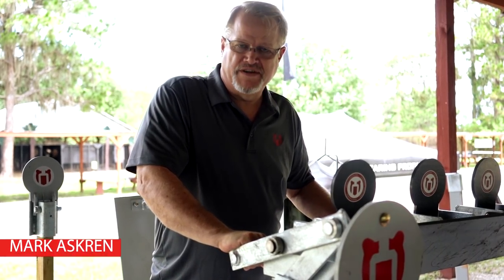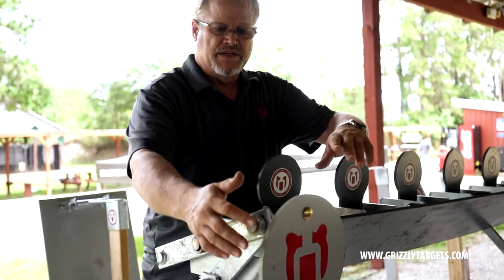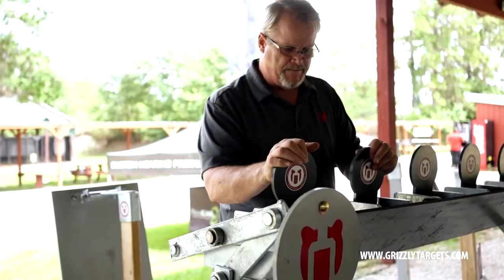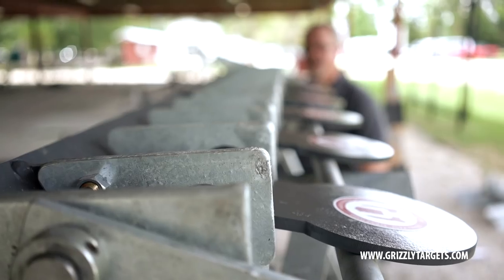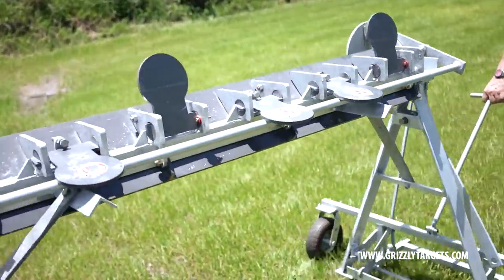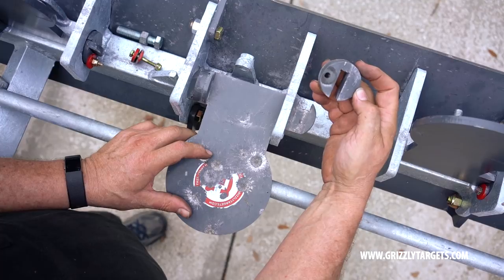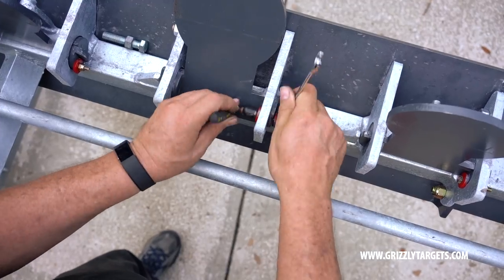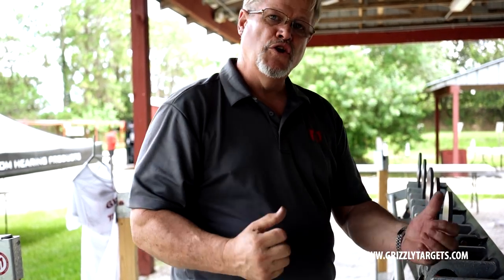SOCOM Rack: The Ultimate Plate Rack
The traditional plate rack system just got revolutionized.  Gone are the days of loose plates & bent bolts that are impossible to change.  Racks that rust and leave your range looking awful.  Parts that can’t be replaced, leaving you stuck purchasing an entire new unit.

Introducing the SOCOM Rack by Grizzly Targets. Our proprietary Grizzly Cam-Grip System provides consistent, flawless action.  Plates never come loose, and if needed, can be changed with ease.  Year after year, no questions asked.

Our 3/8” thick AR500 front guard is also easily changed.  That’s right, we didn’t weld it to the main body, forcing you into purchasing an entire new rack when it wears out.  And    because the remaining body and legs of the unit are hot dipped galvanized, it’s going to last a lifetime and keep your range looking sharp.   As if that is not enough, the bail     mechanism that resets the unit is protected with a 12”x3/8” AR500 steel circle.

We built this steel target system- with the help of the team at SOCOM- to be the longest lasting plate rack on the market.

Needless to say.
MISSION ACCOMPLISHED.